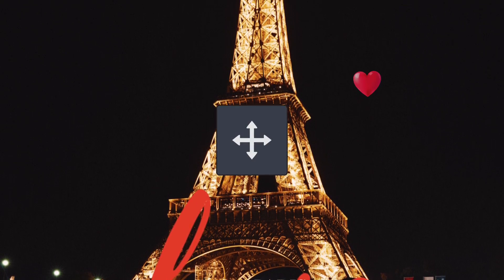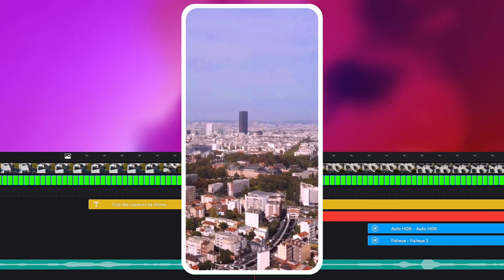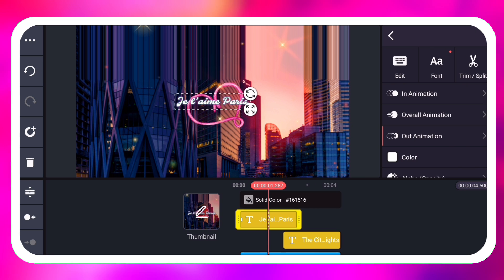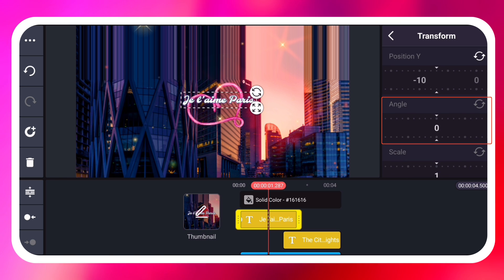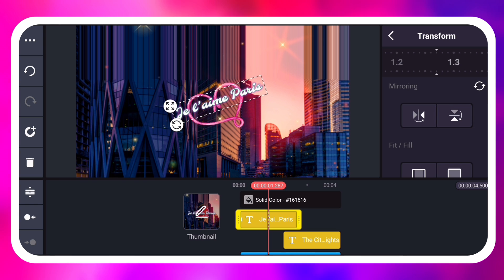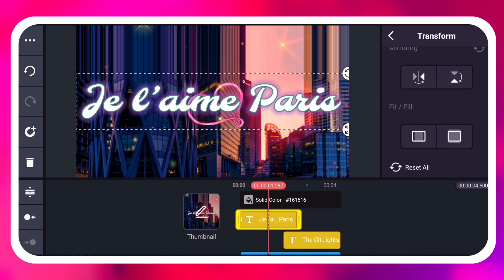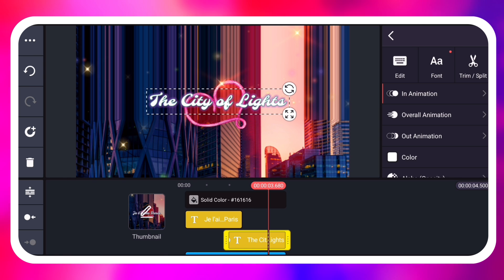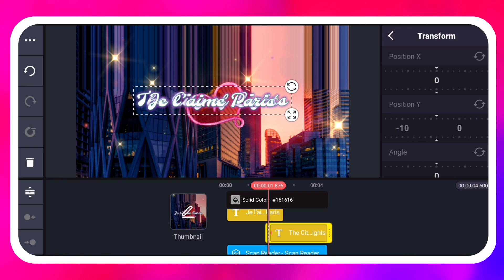How to Use the Transform Tool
KineMaster's Transform tool is a precise way to make your video look exactly how you want! Learn how to move, rotate, and scale your layers in KineMaster with just a few taps!

The Transform tool also lets you mirror layers, fit or fill, and make pixel-perfect keyframe animations!

Have you made a cool video with KineMaster? Share your work on Mix!

Want to learn another language? Turn on subtitles!

This video was made with KineMaster 7.3!